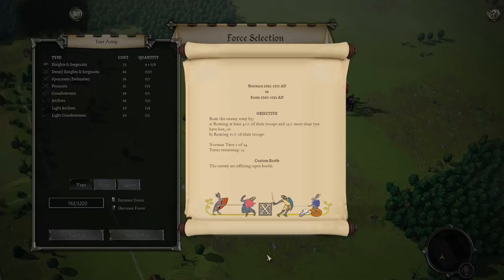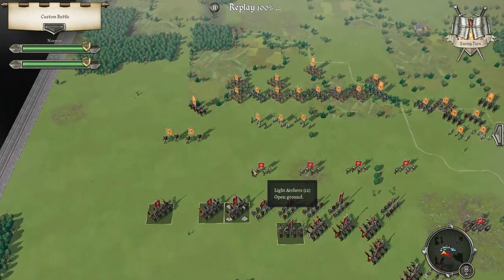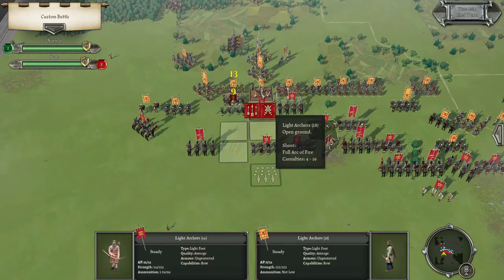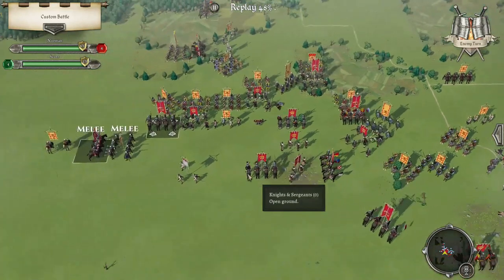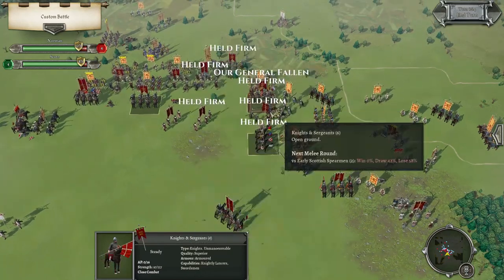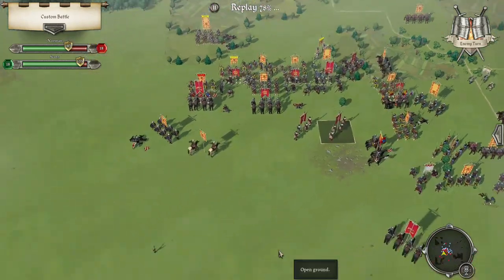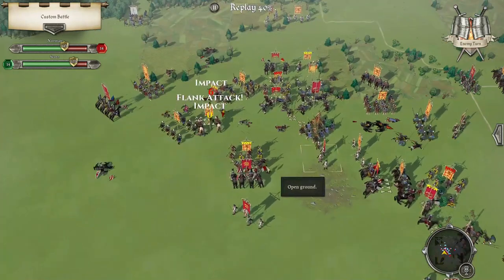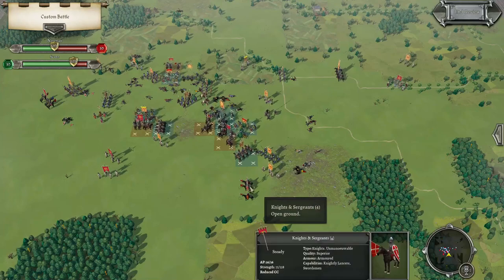Field of Glory II Medieval Multiplayer Norman 1014Ad Vs Scots 1040Ad